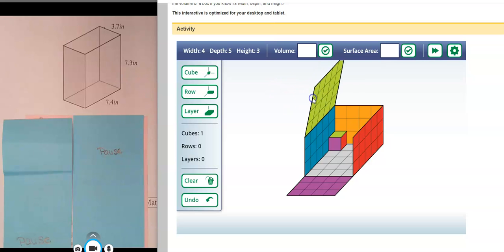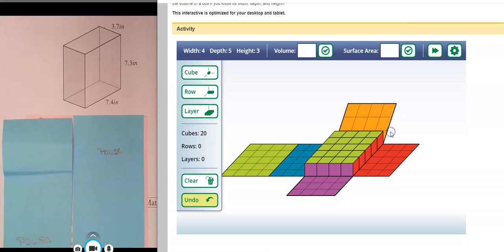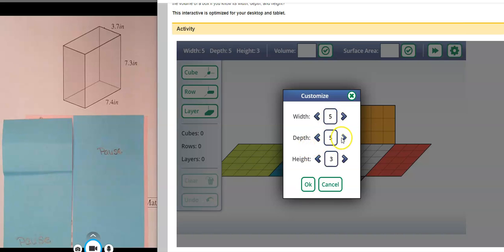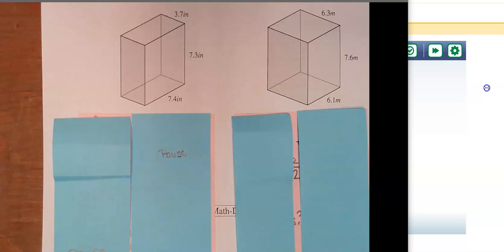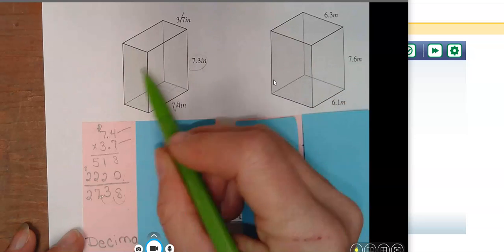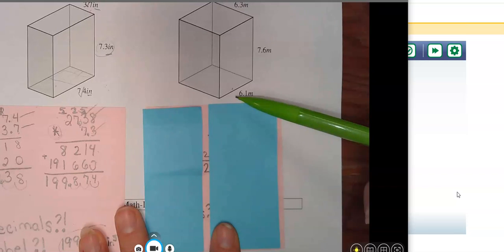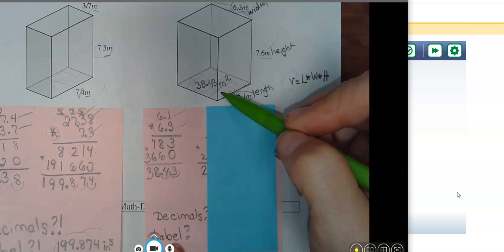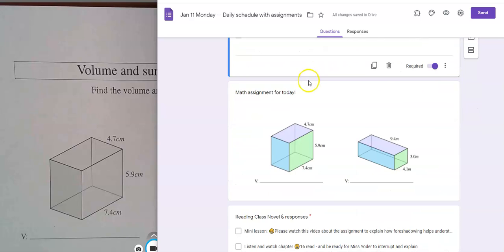M intro volume and assign with decimals